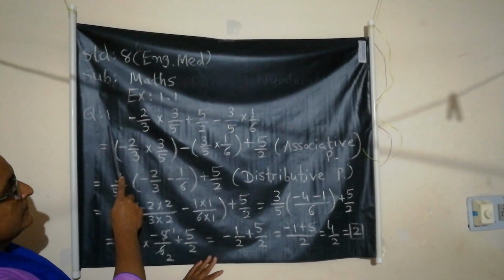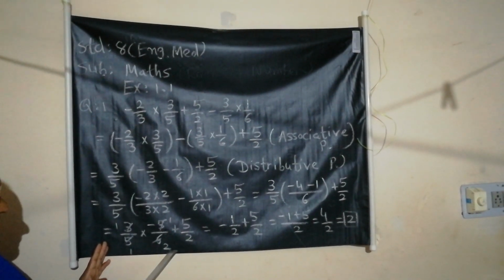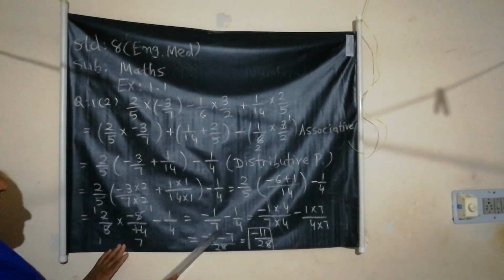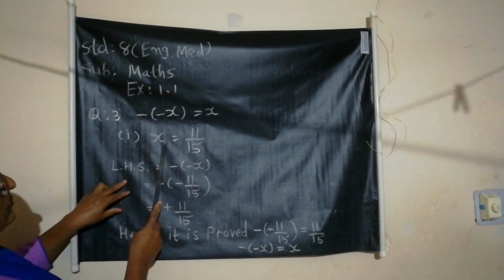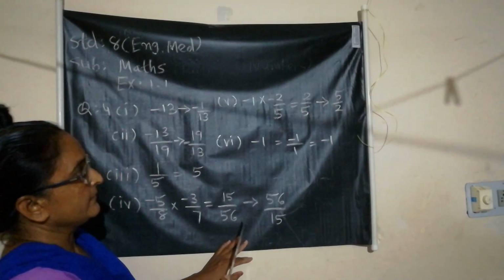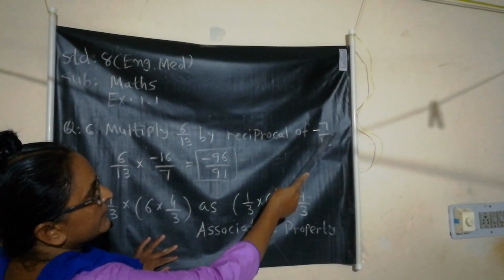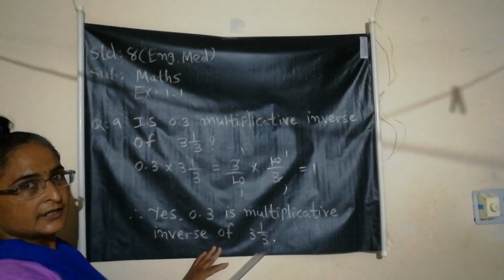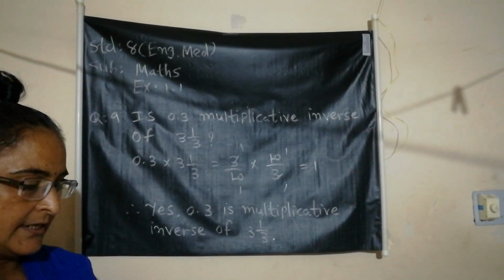8th English Medium Maths exercise 1.1